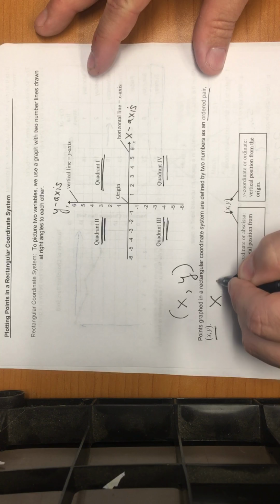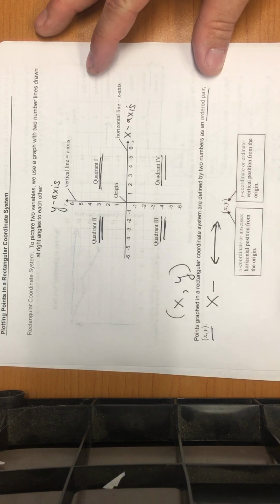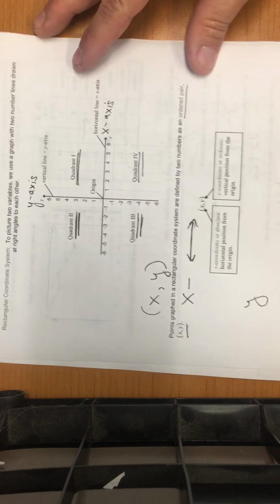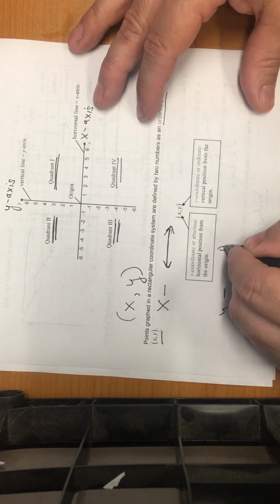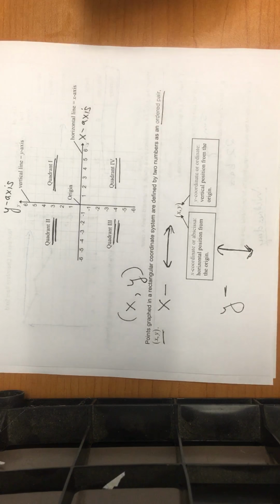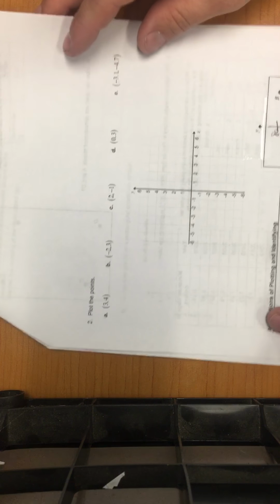Notes MAT 0022 11.1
Sorry it’s sideways will try to correct next time